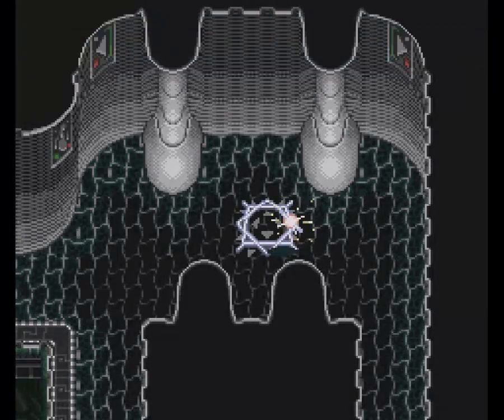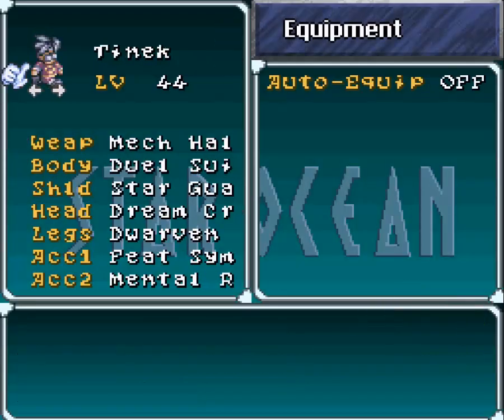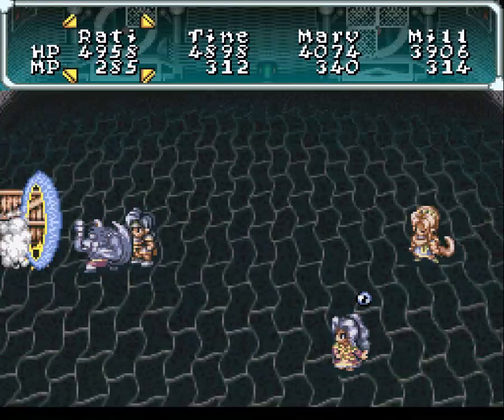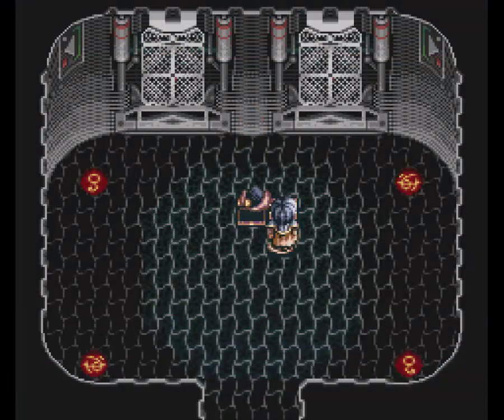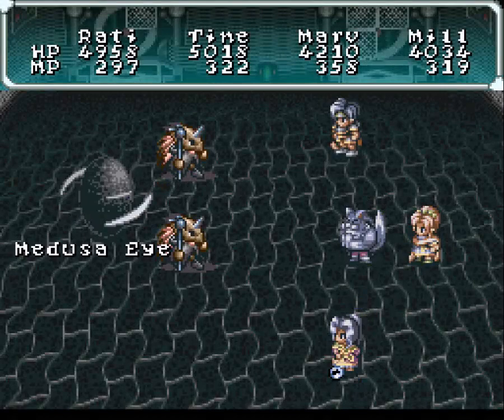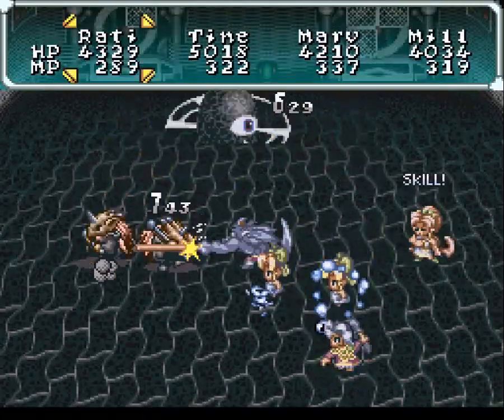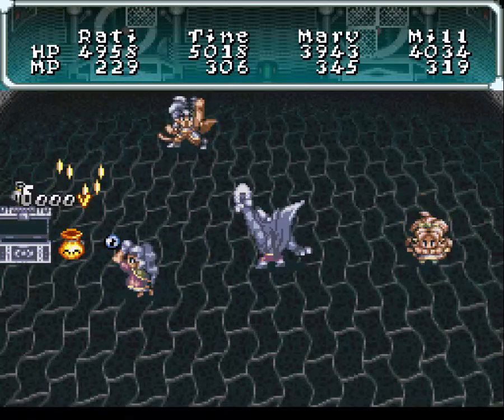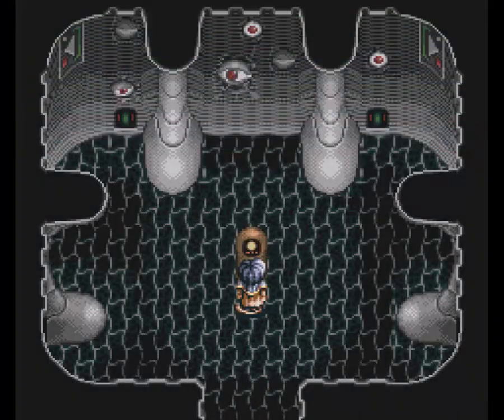Let's Play Star Ocean - Part 50 - Finding Upgrades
Hello everyone!

In this episode, we delve into the final dungeon and get some nice new gear as we go.